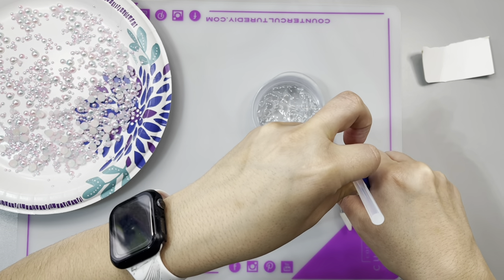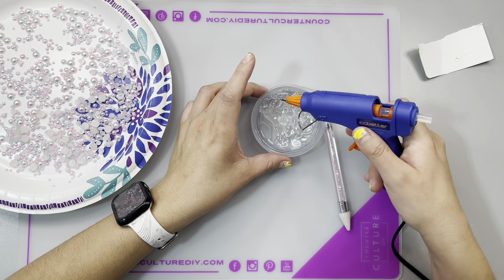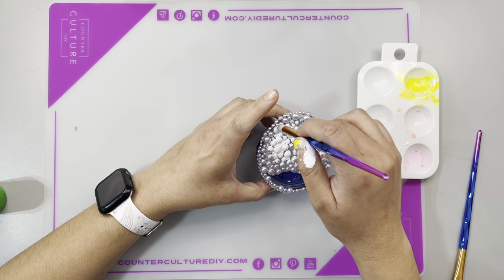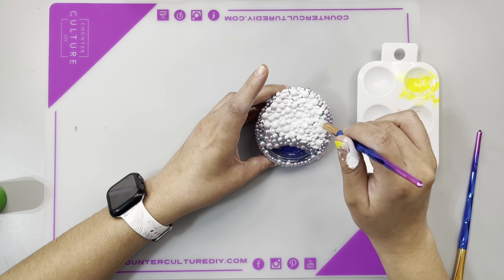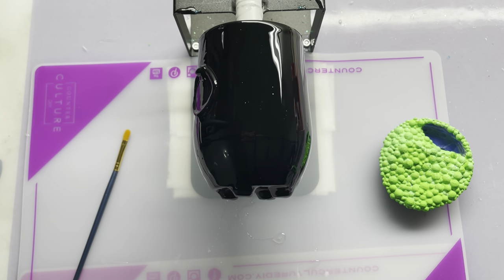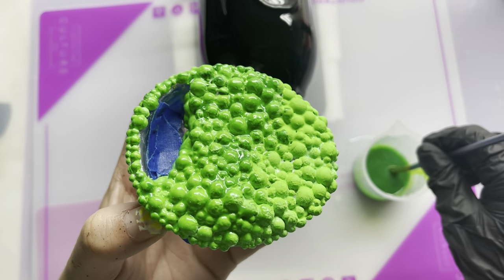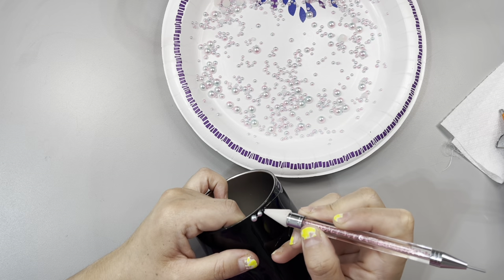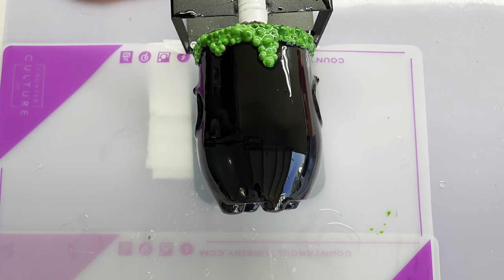3D Cauldron wine tumbler tutorial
My sweet Baddies Thank You for being here to watch another tutorial.
I love you guys so much, I would not be here without you!

Here is the list of supplies I used to create this tumbler.

Wax pen

Half Pearls

wine tumbler with flat lid to accommodate half pearls

Here is the link to my facebook group: Please answer the questions :)